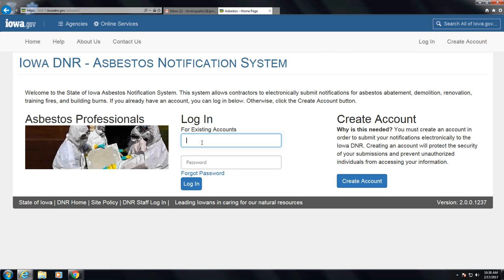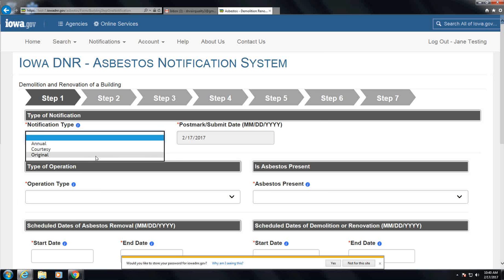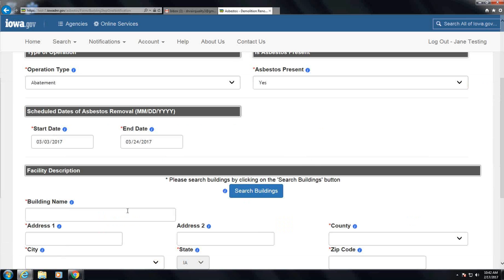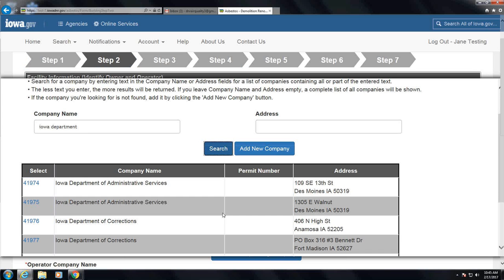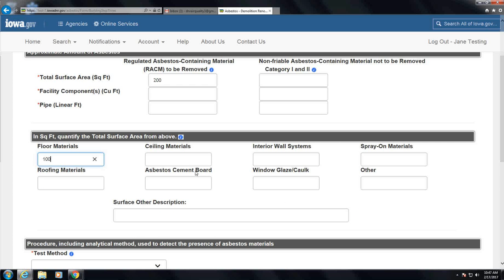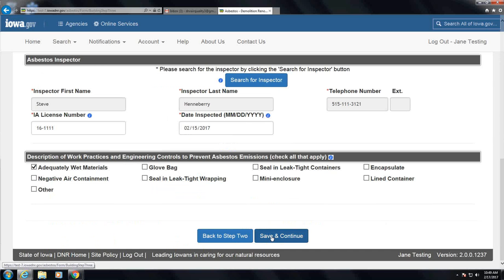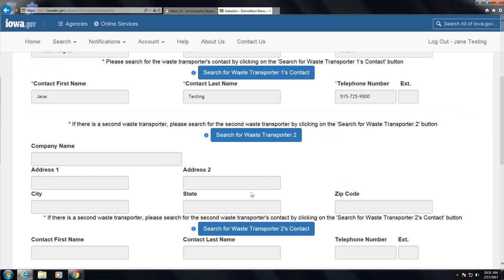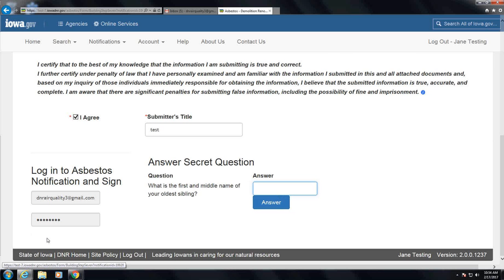Asbestos Training Video: Asbestos Abatement Building Notification | Iowa DNR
Step-by-step instructions for creating a notification for the removal of asbestos containing materials from a building.